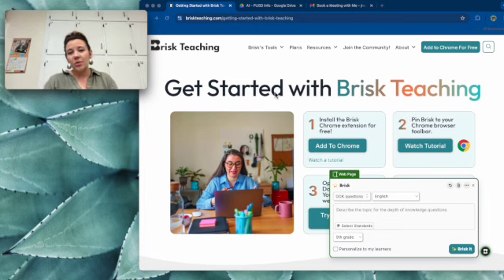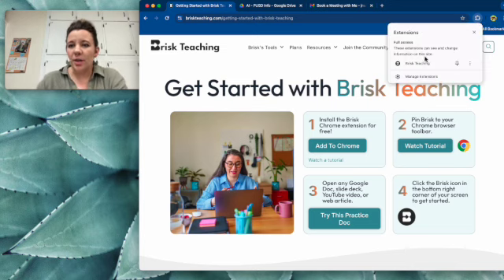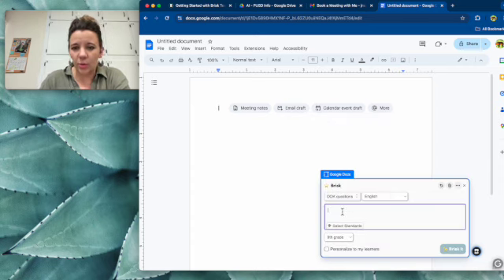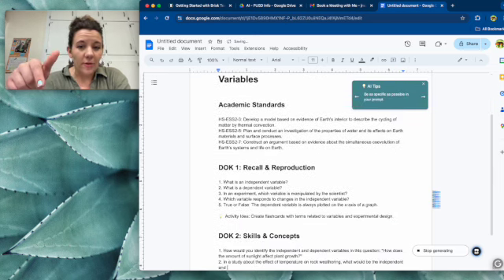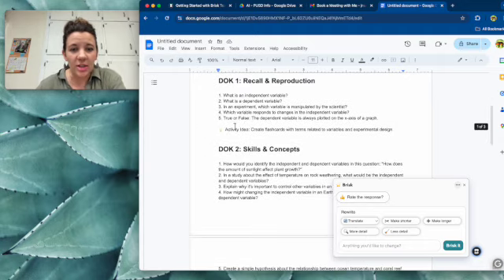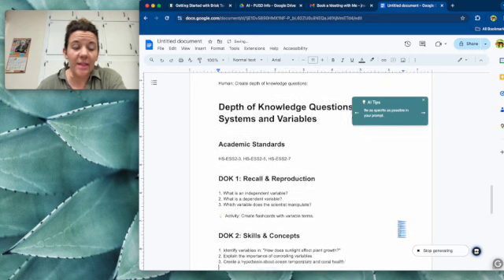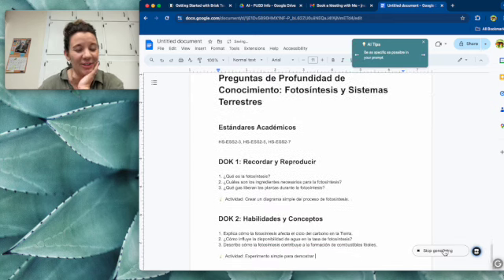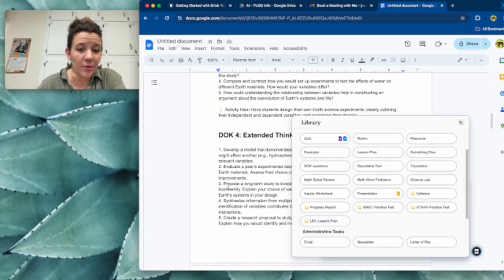Common Formative Assessments from a Prompt with Brisk Teaching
Create a common formative assessment from a custom prompt in just seconds to use in your classroom.